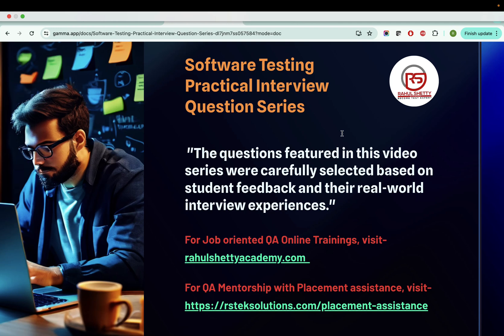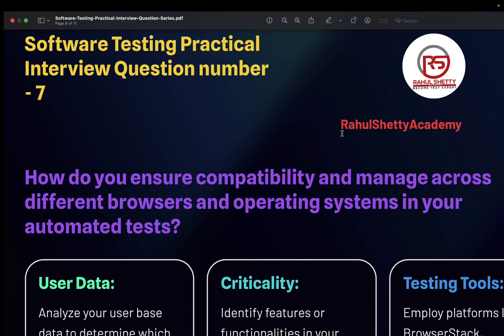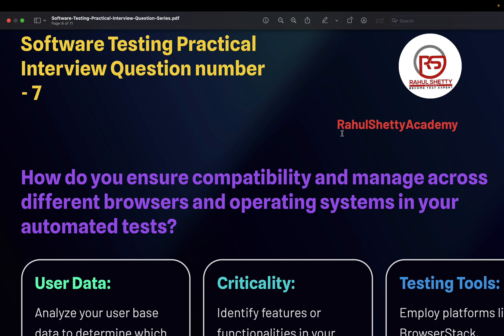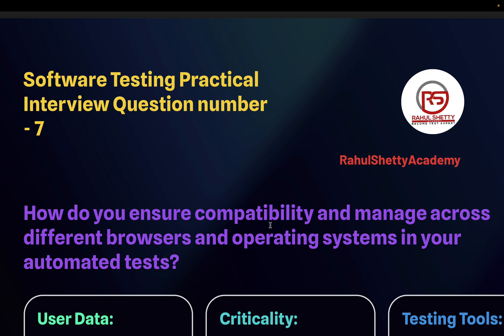QA Practical Interviews -7- How to manage coverage of browsers & OS combinations in Test Plan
In this video, we will understand how to manage the coverage for of Automated tests for different browser and OS combinations.